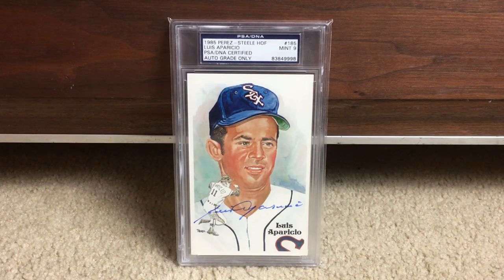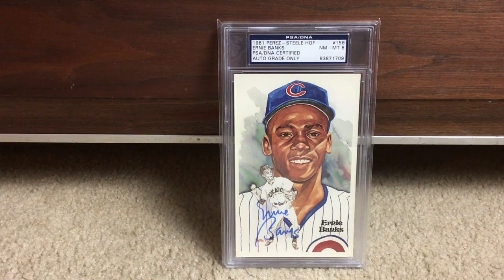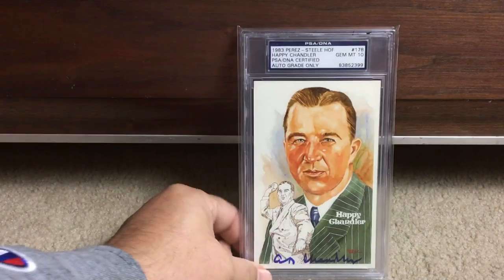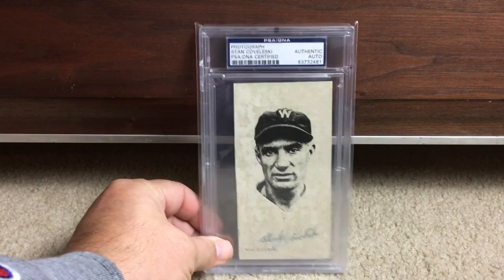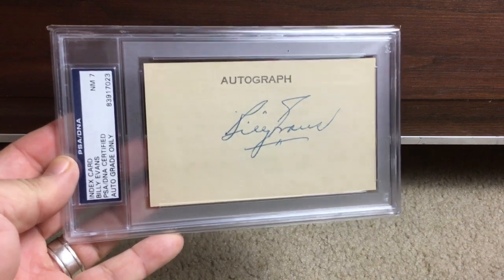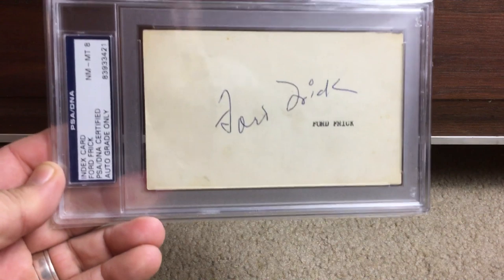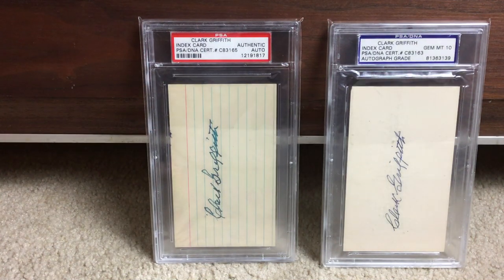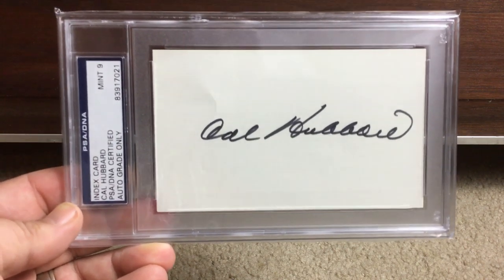My Favorite Drawer in the Beast - Part I